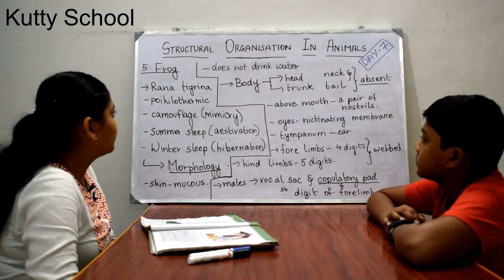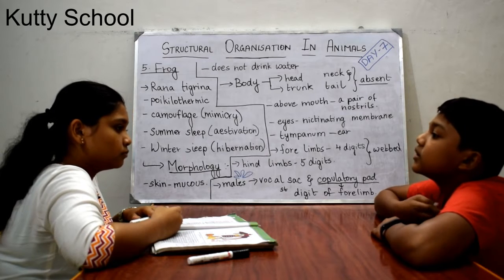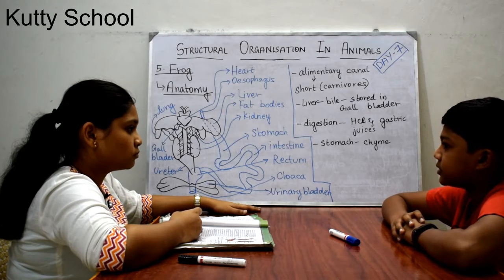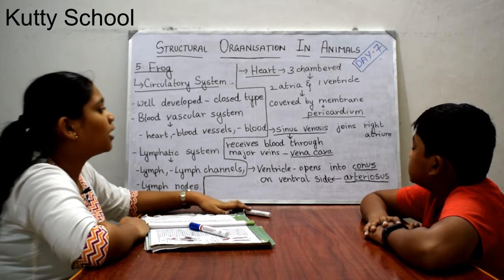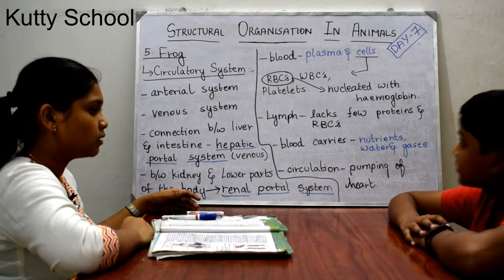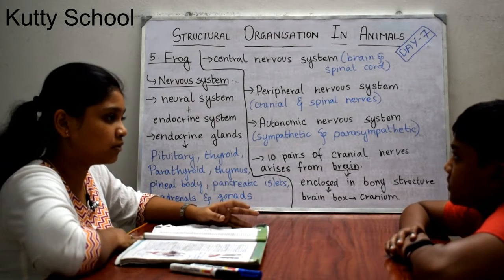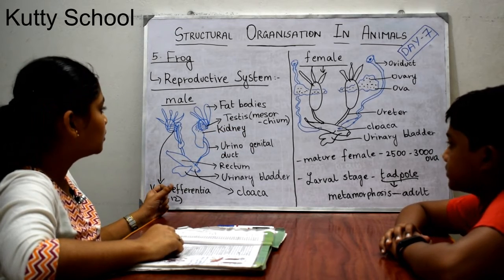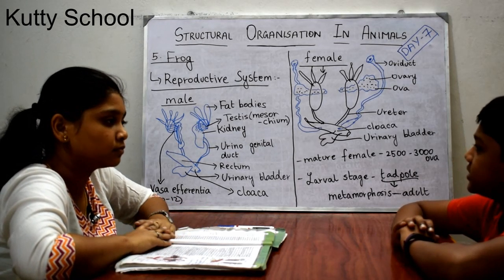Structural organisation in animals | Class-11 | Part-5 | Chapter-7 | Day-7 | Biology | NCERT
This video starts with the discussion on the chapter Structural organisation in animals @ahaoho-ai  It is based on line by line discussion on NCERT.